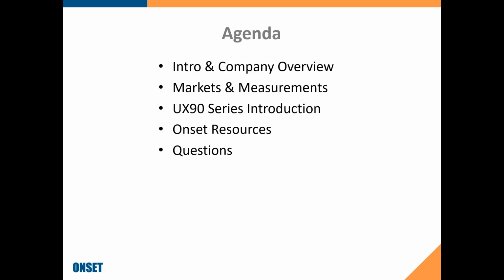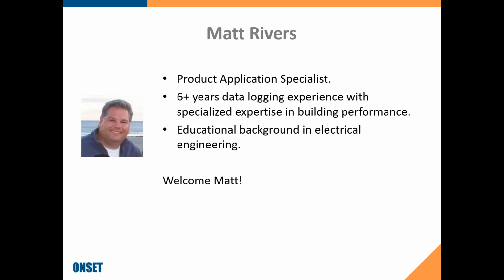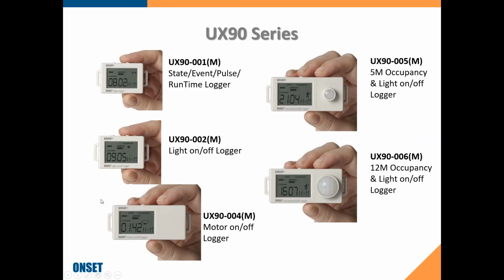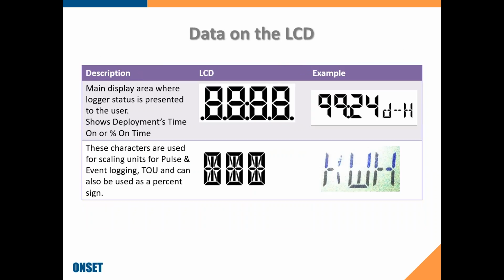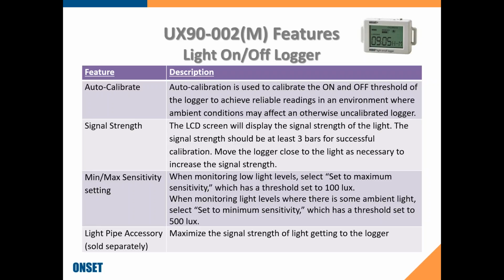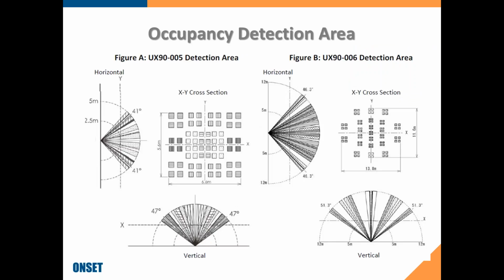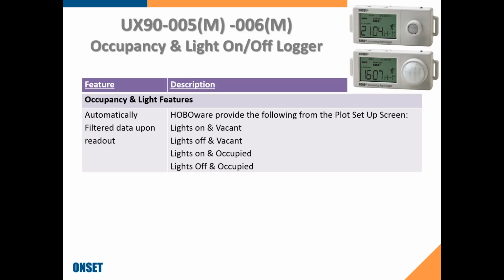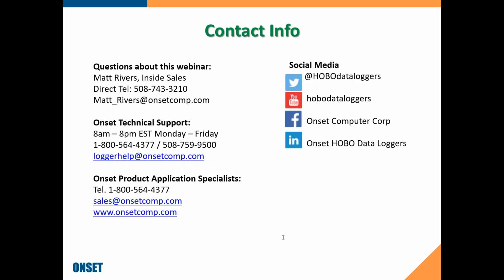UX90 HOBO Time of use Webinar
Learn how HOBO UX90 Time-of-Use data loggers make it fast and easy to monitor equipment run-times, room occupancy patterns, light usage, state changes, and more!